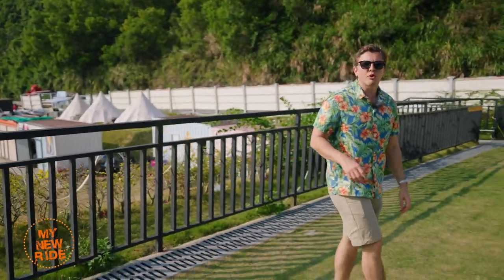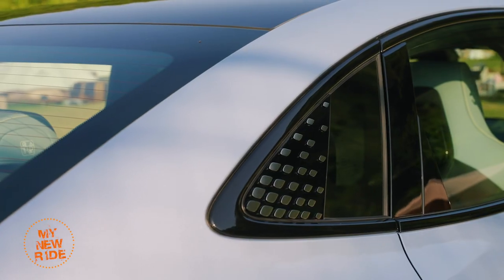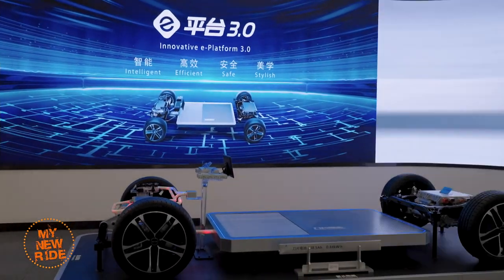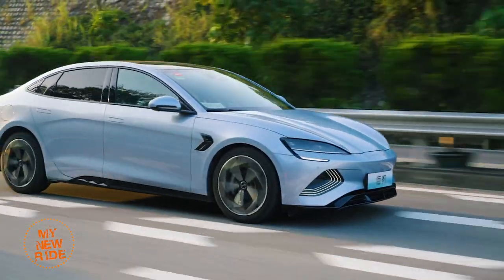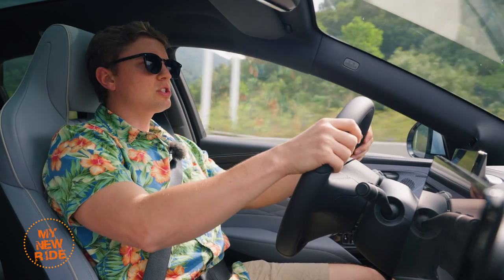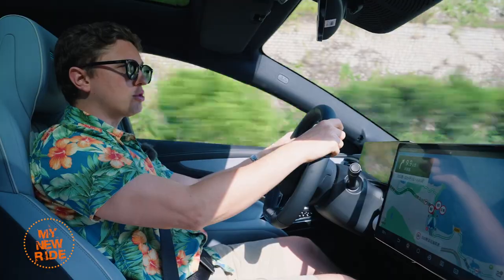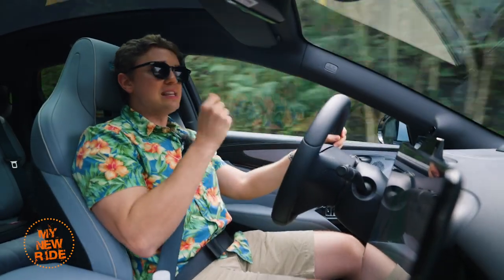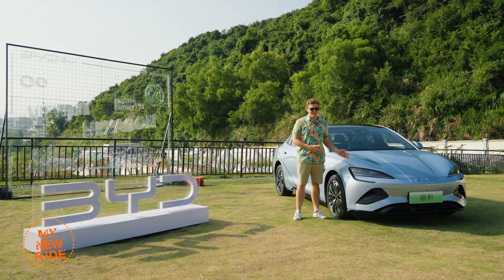BYD Seal I Fasten your seatbelts, everyone! This car is coming to us soon!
It's time to start getting nervous.